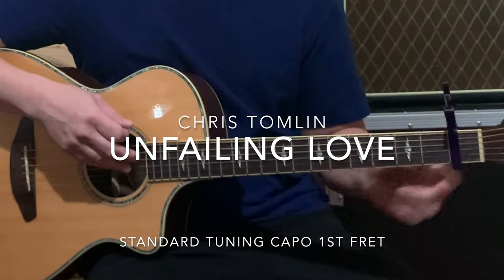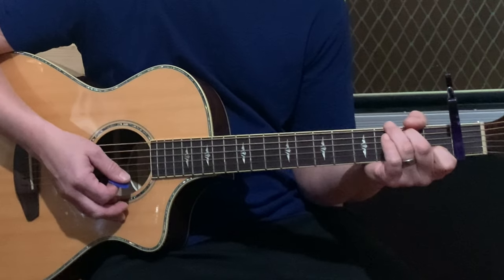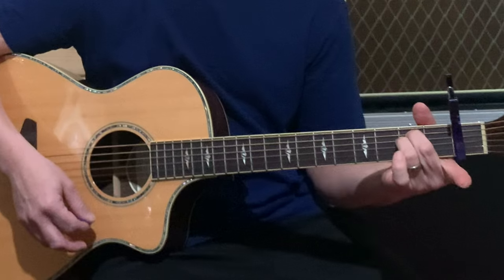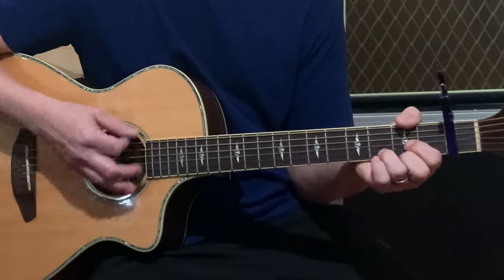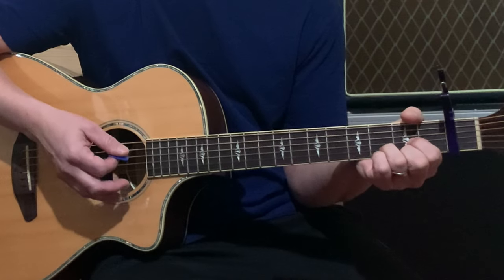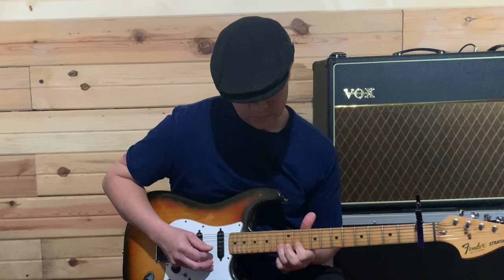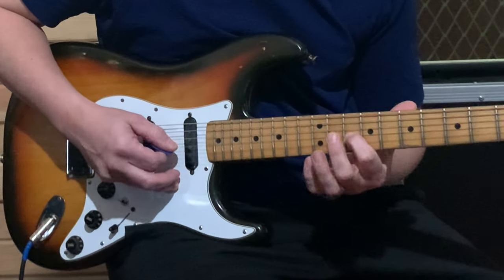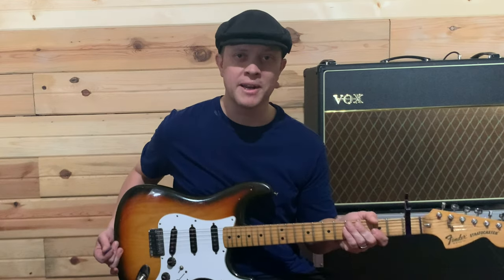How to play Unfailing Love on Guitar by Chris Tomlin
Welcome to DeluxeGuitarSongs!

Here is my guitar lesson for Unfailing love by Chris Tomlin!